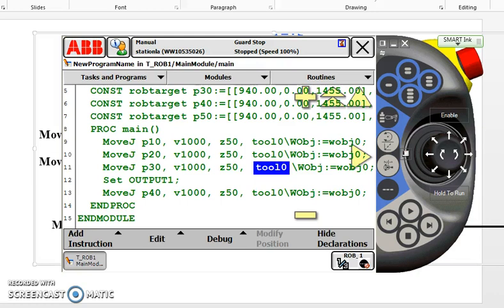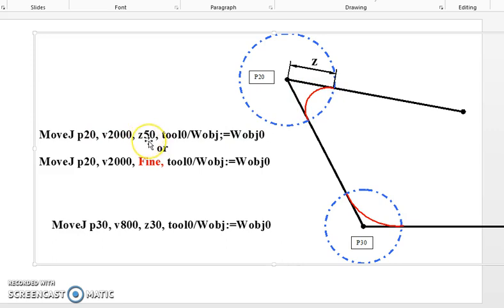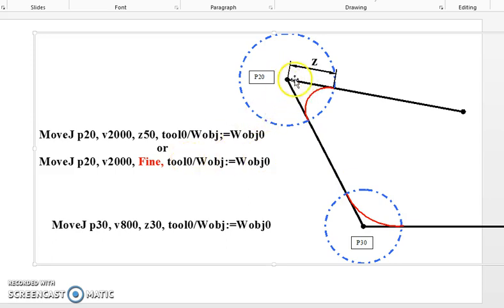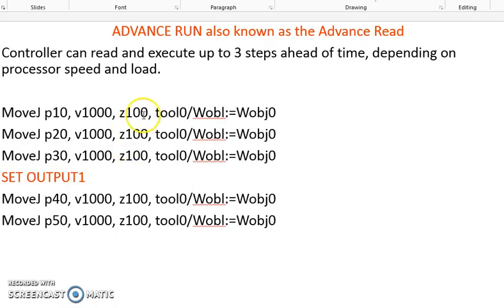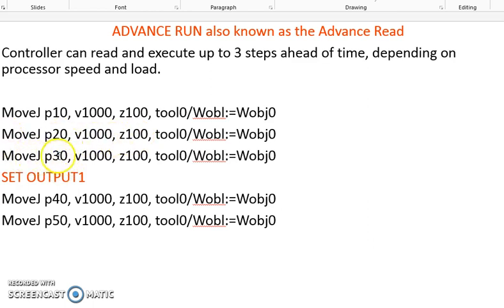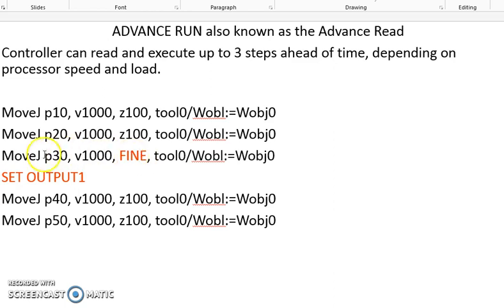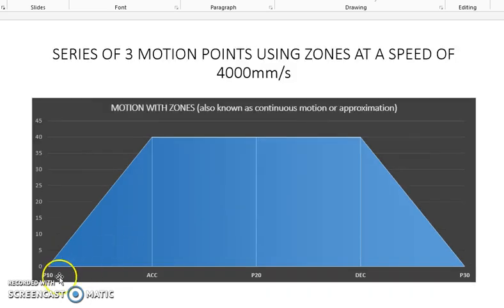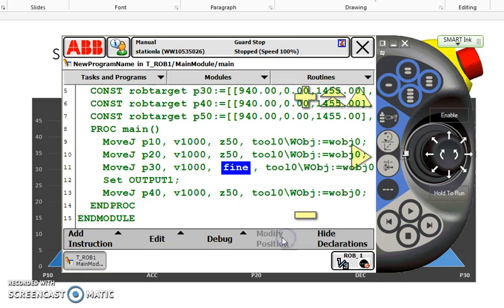ABB Robots zones Fine Move Continuous Motion Advance Run Pointer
This is an in depth video discussing the various aspects of continuous motion and zones. A zone is the distance set that allows the robot to leave the programmed path and head off toward the next point.